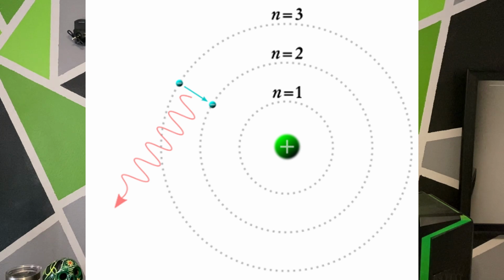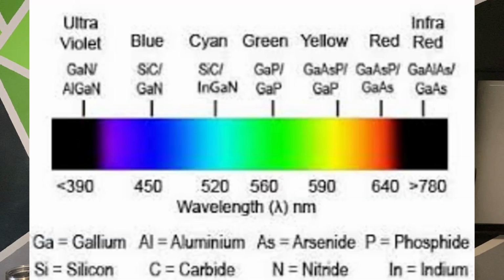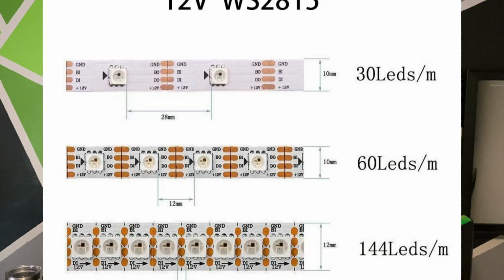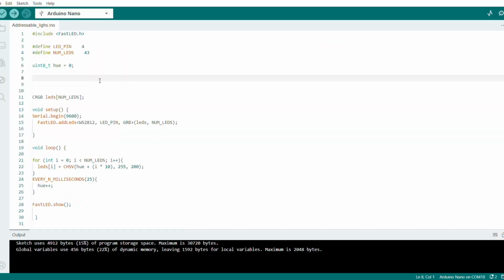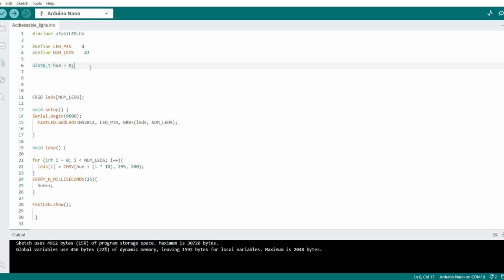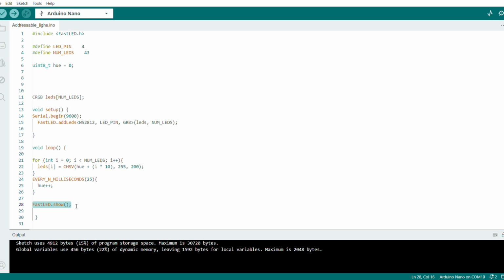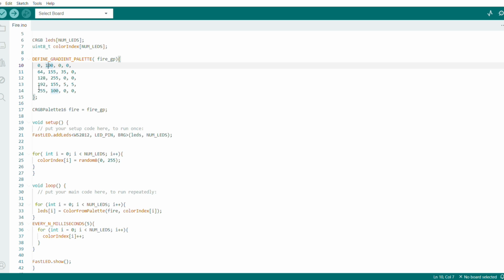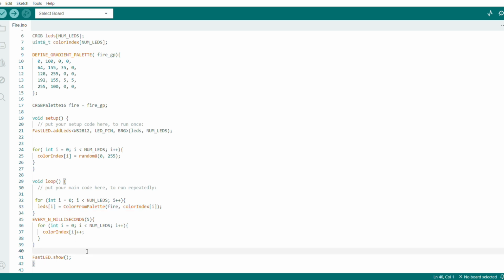How LEDs work and how to program EFFECTS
I made different effects with an addressable LED strip under my bed. I made more effects, but these two are my favorite.